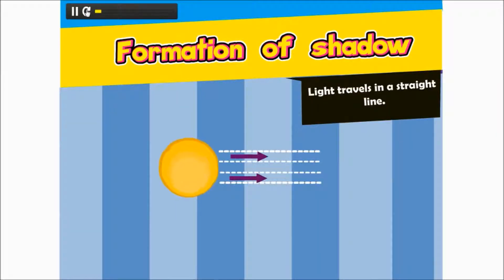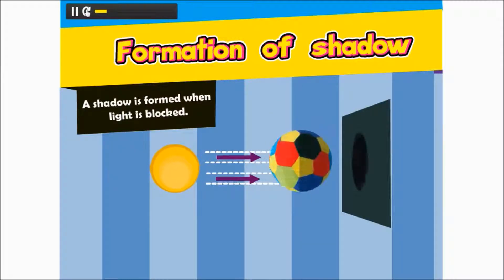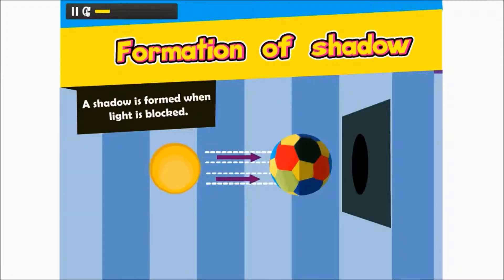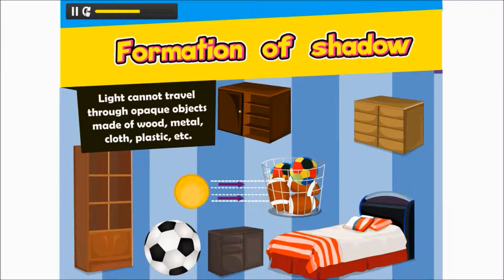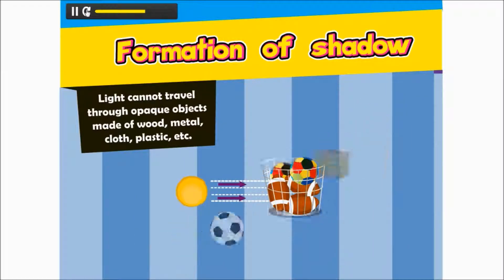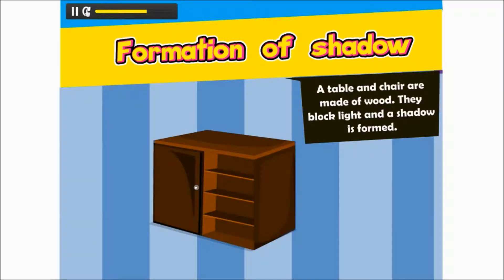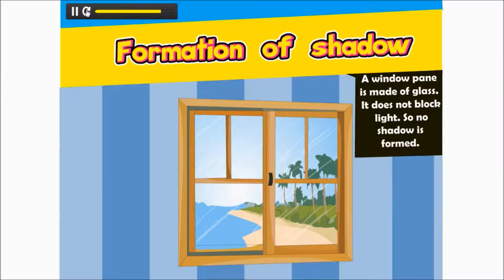Light and Shadow | Science For Kids | Formation of shadow | STEAM Learning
Light and Shadow | Science For Kids | Grade 2 | What is shadow | Formation of shadow

Light is form of energy and is very important in all aspects of our lives. In the absence of light plants would not able to grow as they require sunlight to prepare their food and in absence of plants, animal and human would have nothing to eat.
We see with our eyes but we cannot see anything when there is no light. We have noticed that in complete darkness no object is visible to us.
Shadow is formed when light is not able to pass through an opaque object. When an opaque object come in the path of the light, the light falling on that object cannot reach the other side, therefore, that particular region becomes dark. The rest of the area is lit as there is nothing to stop the light from passing through.
Shadows are produced when light hits an opaque object which prevents the light beams from passing through. ... This darkness is called a shadow. The sun is a source of light that when hits an object causes shadows.